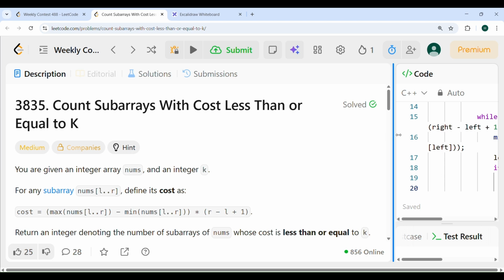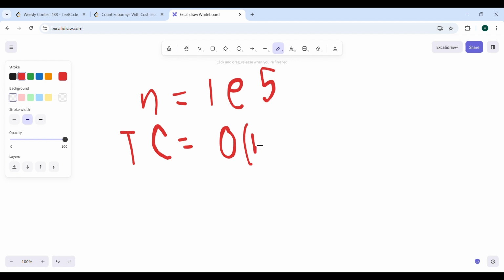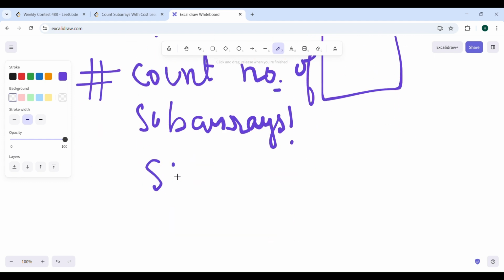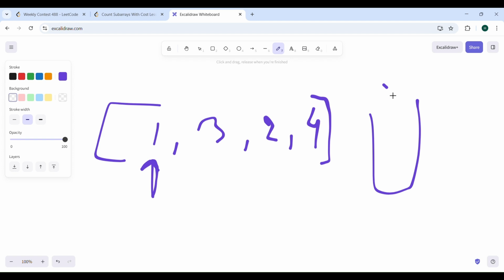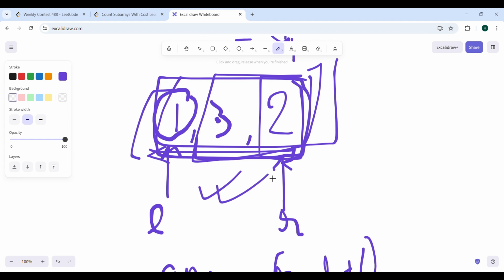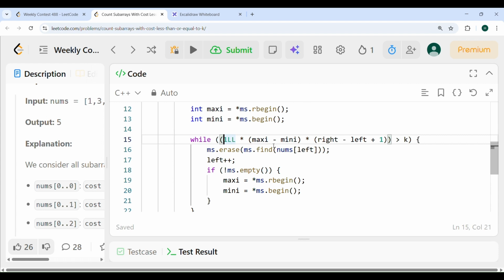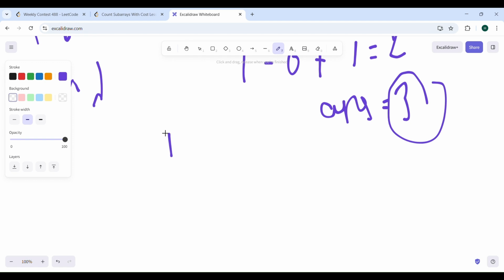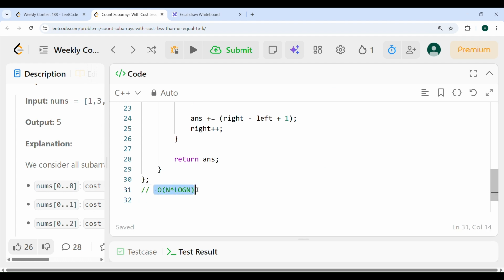3835.Count Subarrays With Cost Less Than or Equal to K LeetCode Weekly 488 Easiest Approach Dry run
🔥 LeetCode Weekly Contest Problem 3835
Count Subarrays With Cost Less Than or Equal to K

In this video, I explain the easiest approach using C++ and Multiset step-by-step so you can understand the logic clearly and apply it in contests.

If you're preparing for LeetCode contests, DSA interviews, or improving problem-solving, this walkthrough will help you master the pattern quickly.

💡 Topics covered:
• Sliding window intuition
• Using multiset effectively
• Optimizing time complexity
• Contest tips

💬 Comment if you want more contest solutions